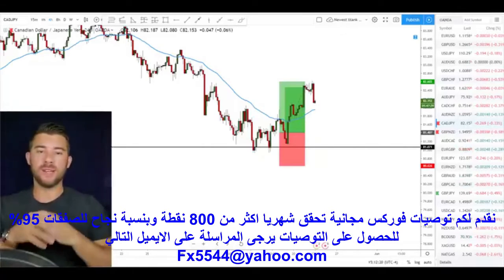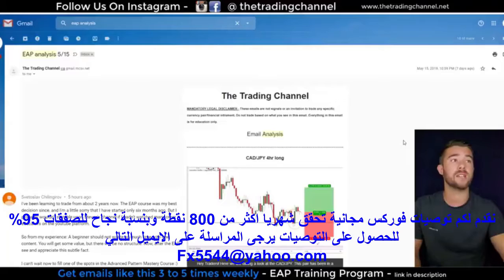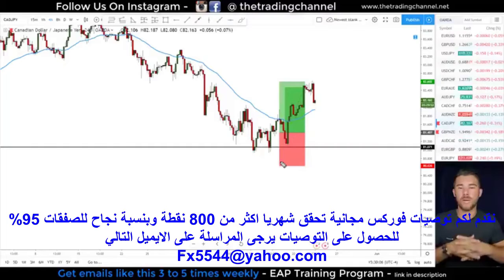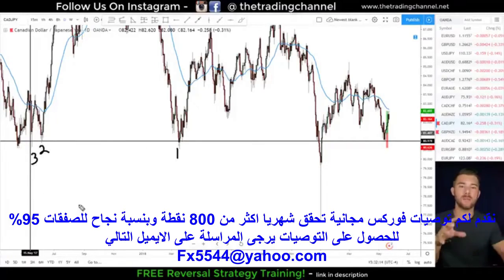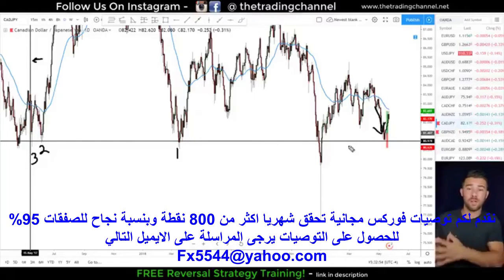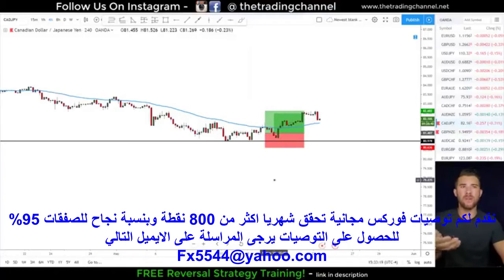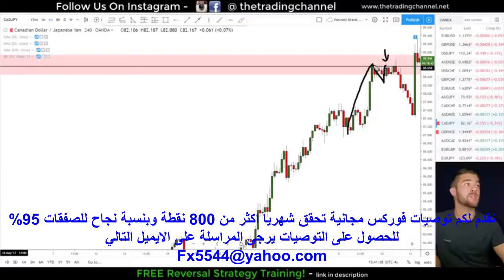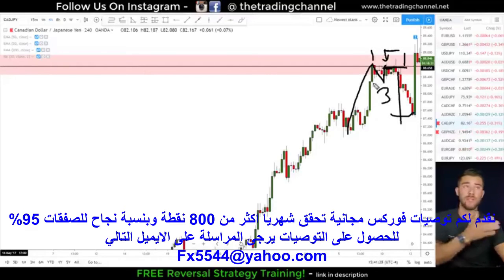كيف تعرف انه سيحدث انعكاس لاتجاه السوق